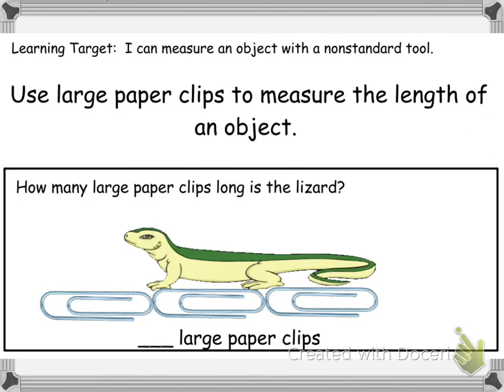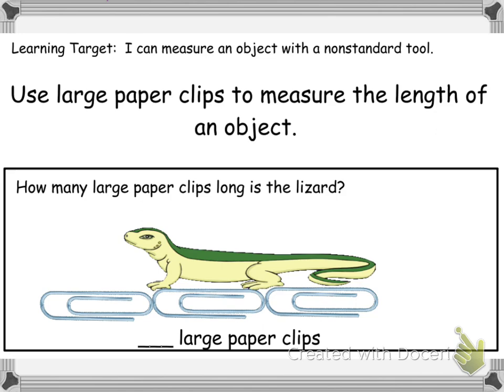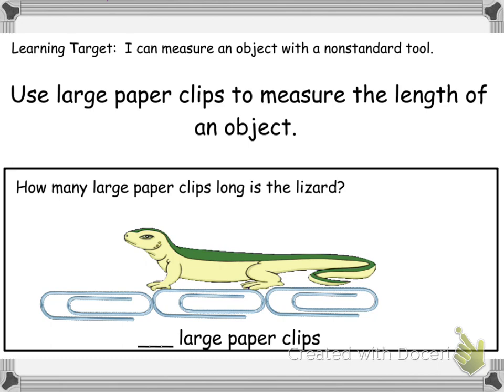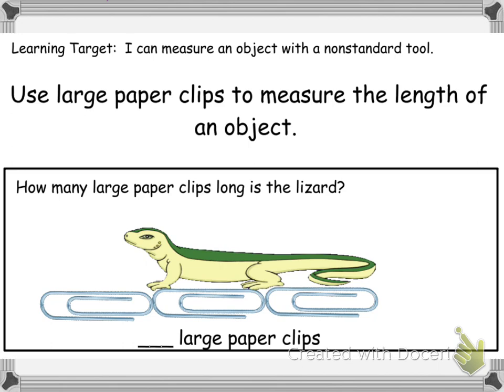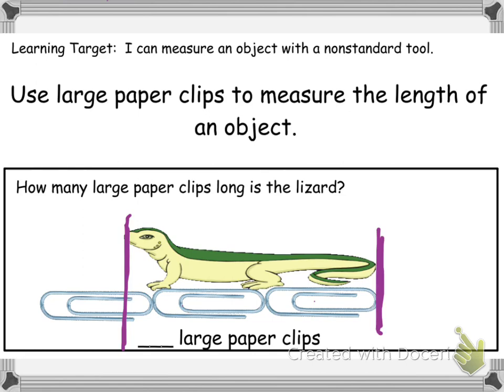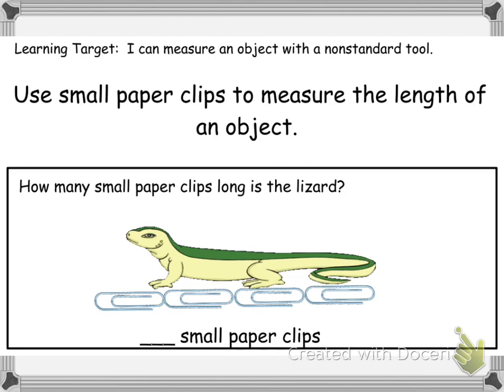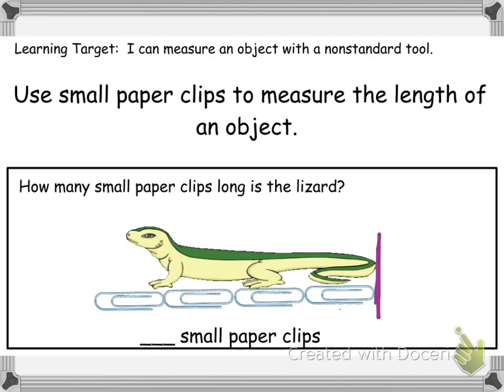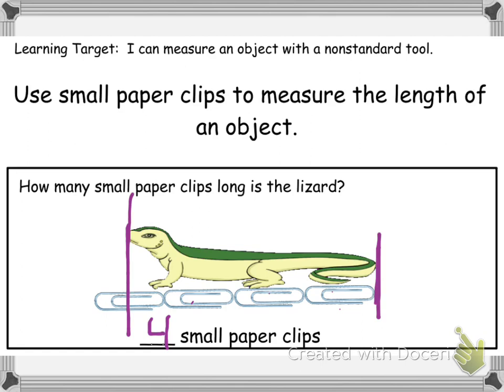Grade 1 Module 3 Lesson 7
This video shows how to measure an object with nonstandard units (paper clips) using Eureka Math.